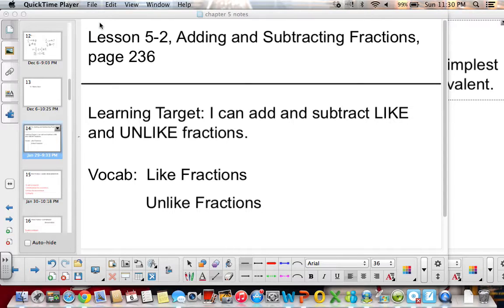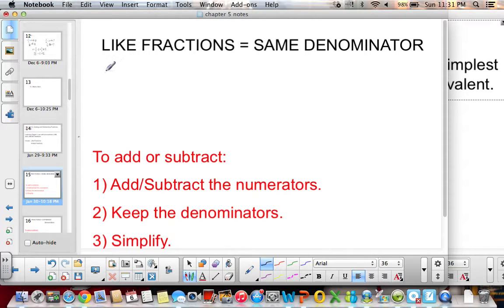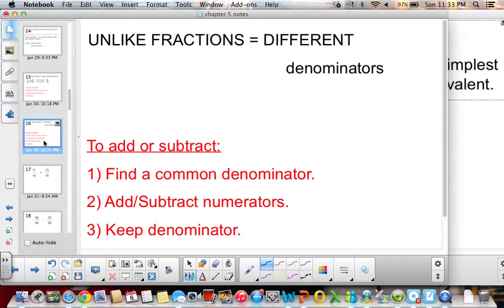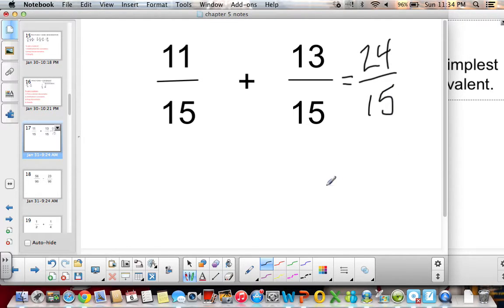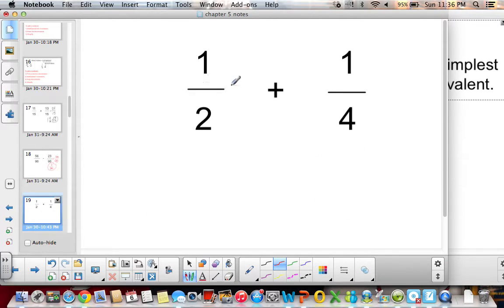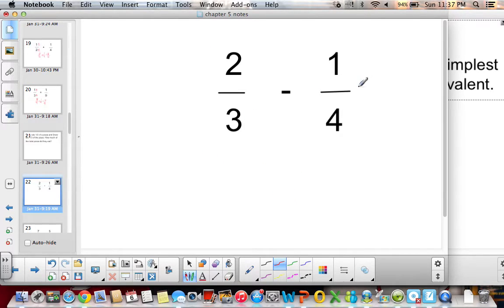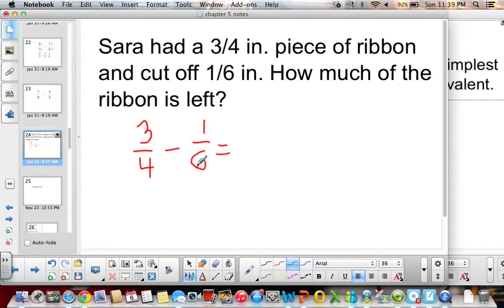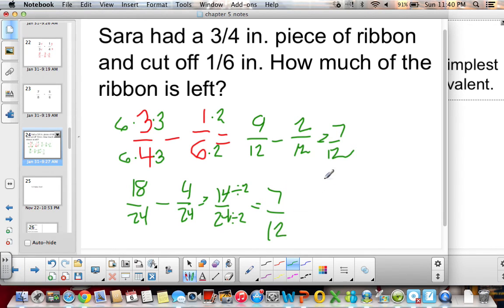6th grade lesson 5 2 Adding and Subtracting Fractions